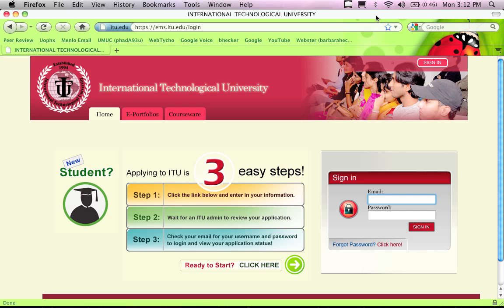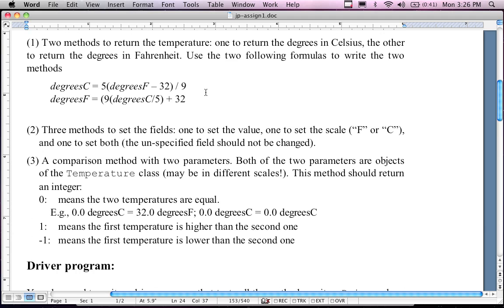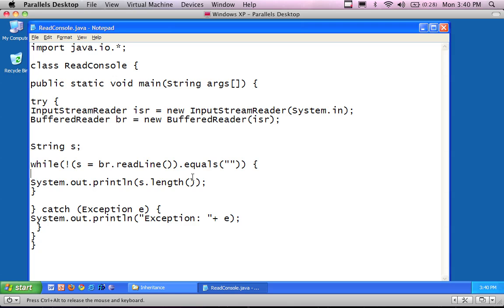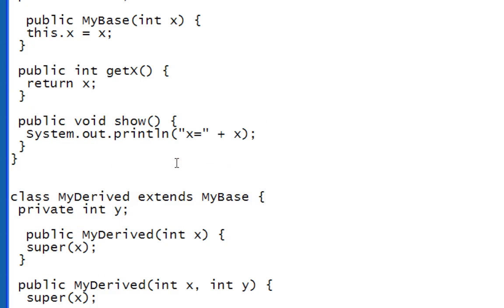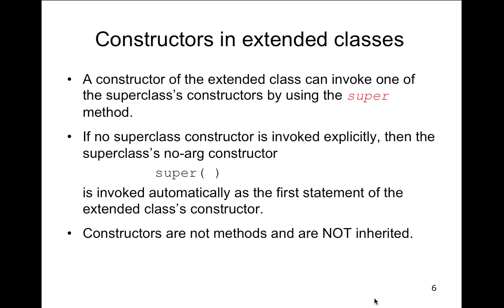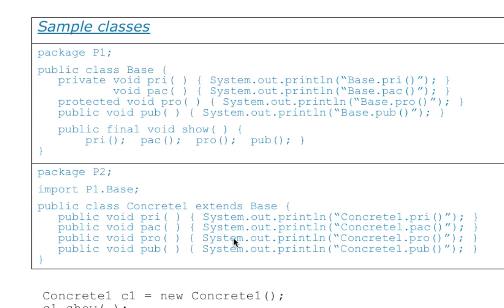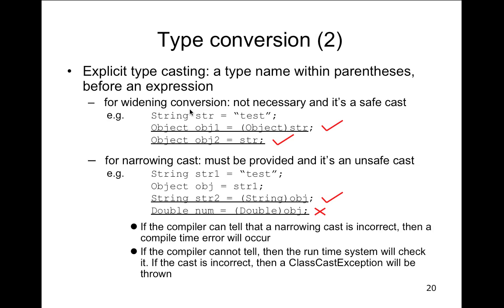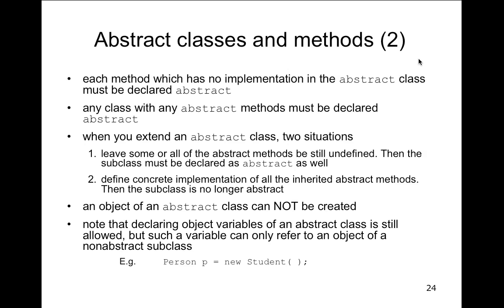OO Design in Java - PPT Lecture 3 - Live (2/14/11)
This lecture tried to demonstrate the ITU EMS with no success. The lecture part of this video covers INHERITANCE and how to build a sub-class from a base class. Super class and Sub-class concepts are explained and inheritance is demonstrated with 2 source code examples. This is part 1 of the inheritance lecture. System Input is also demonstrated as a side concept.